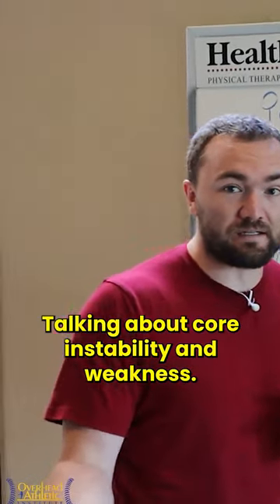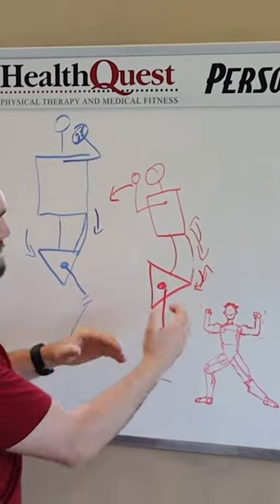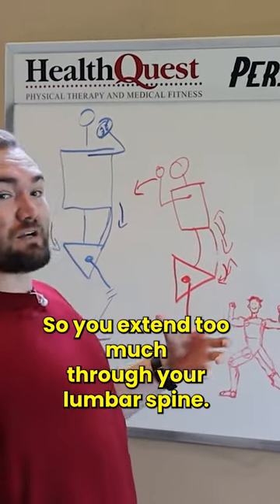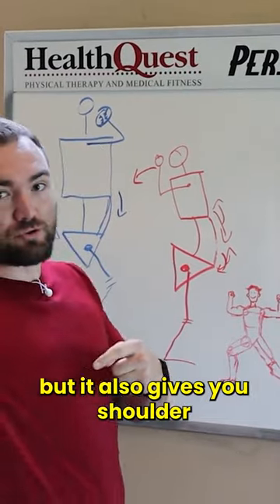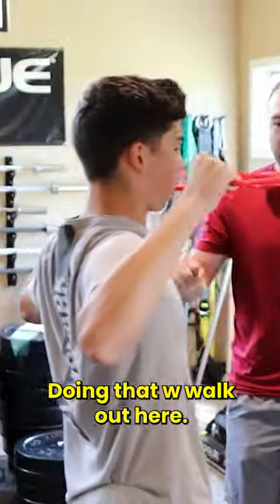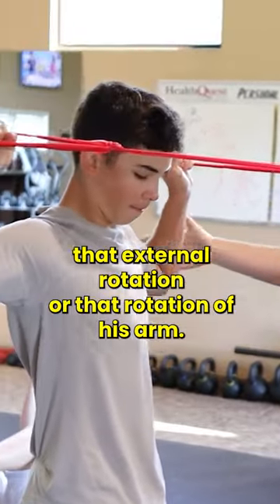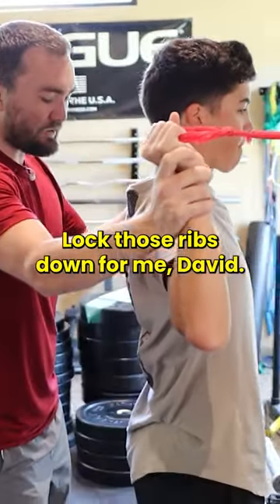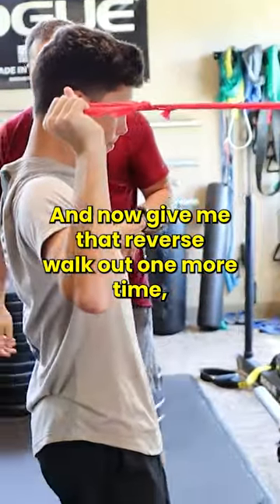How to Improve your KINETIC CHAIN with Better Core Stability